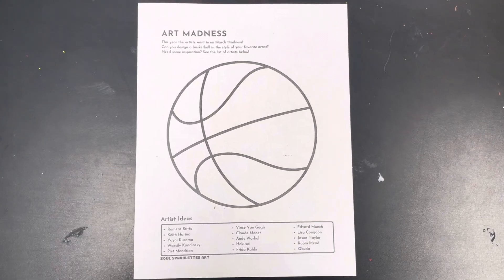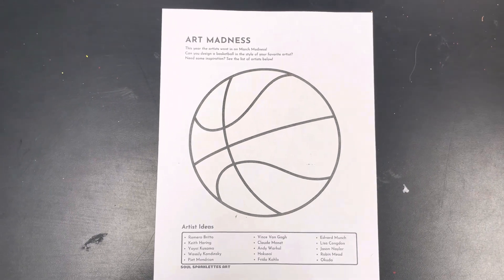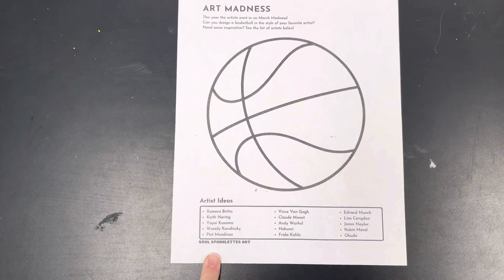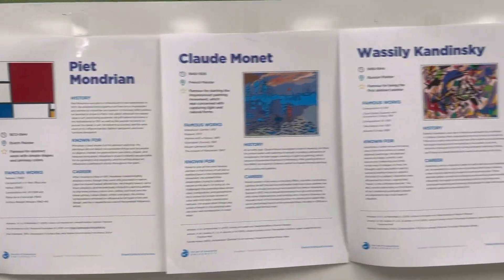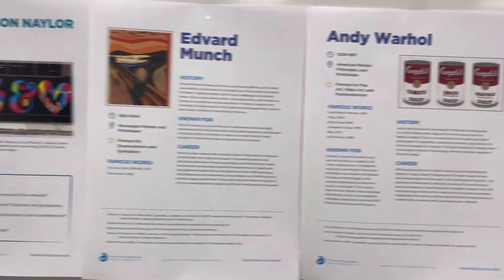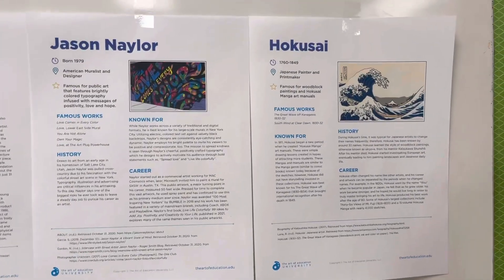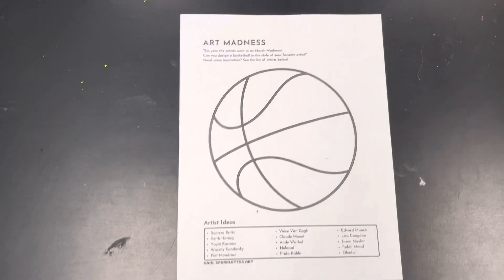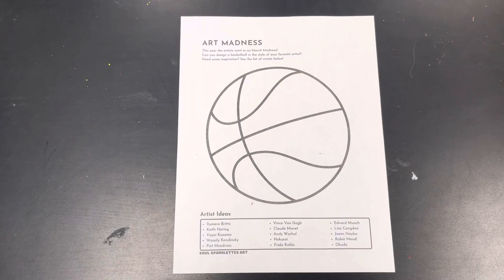Art Madness Challenge